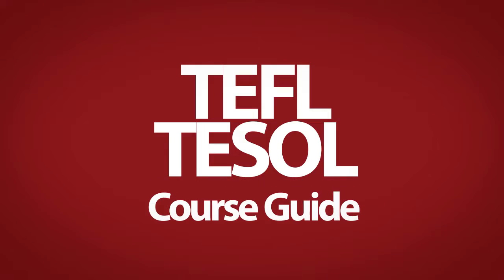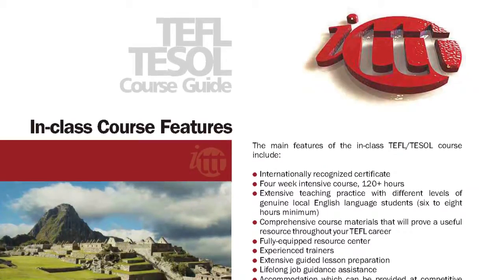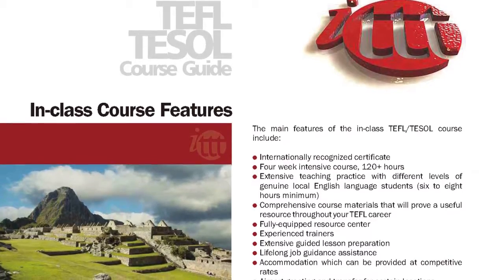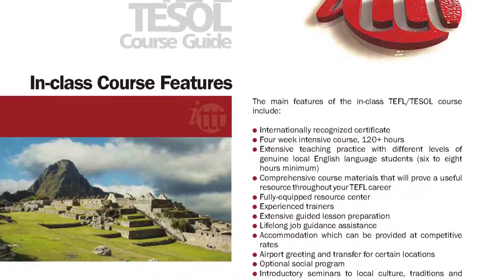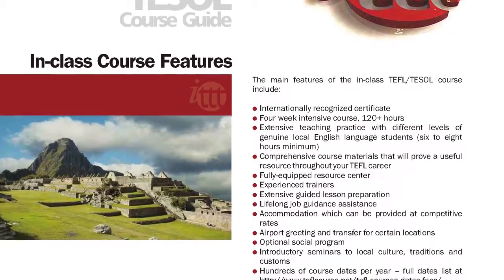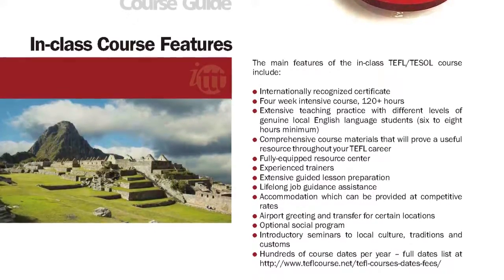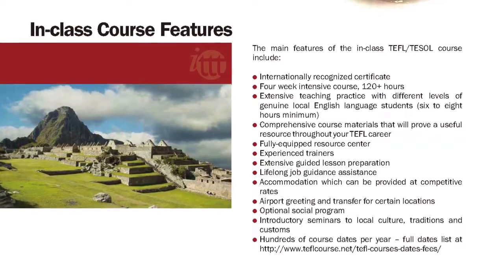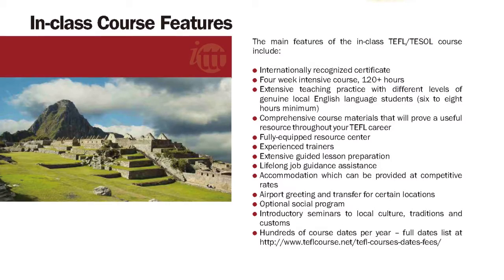TEFL/TESOL In-Class Course Features | International TEFL and TESOL Training (ITTT)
At ITTT we fully understand that our in-class TEFL certificate courses require a great deal of commitment in terms of time, effort and expense on the part of the trainee. Therefore, it is our aim to match this level of commitment by providing everything we possibly can in terms of the overall quality of the course itself and in the ongoing support we provide once the course is completed.